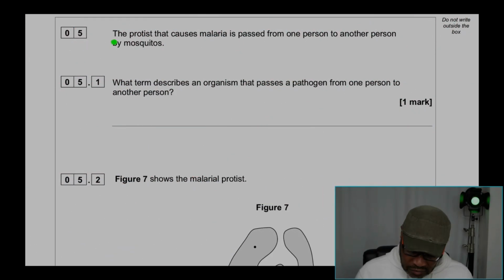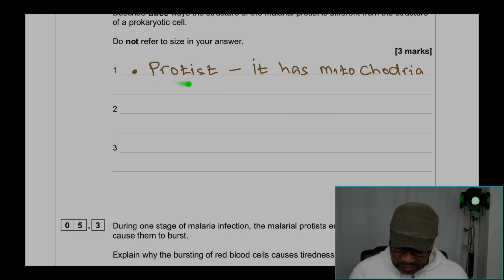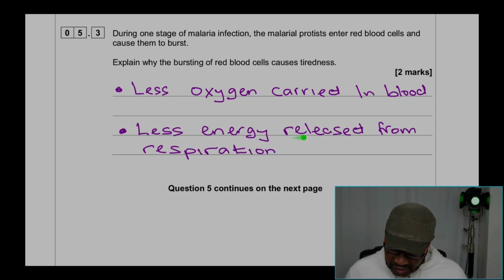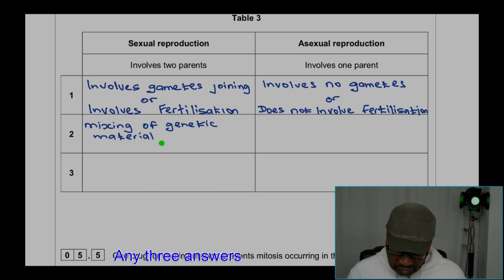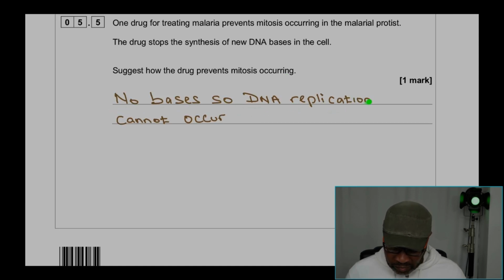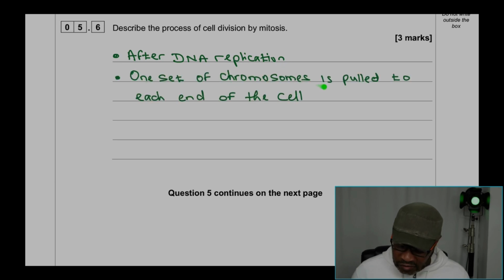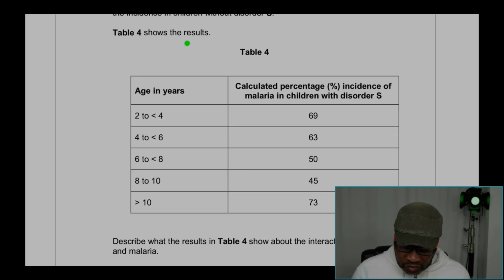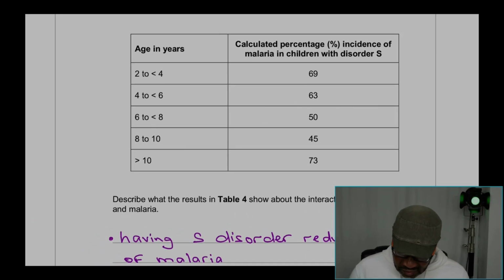GCSE AQA Triple Biology Higher - 2023 - Paper 1 -Question 5